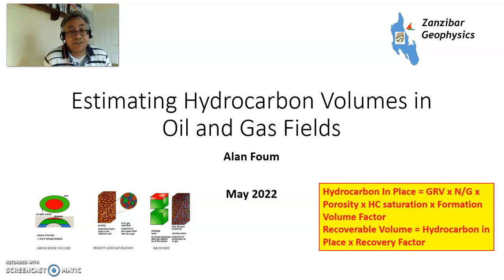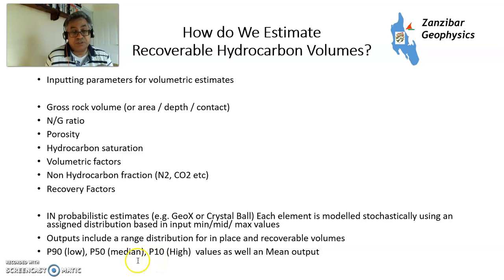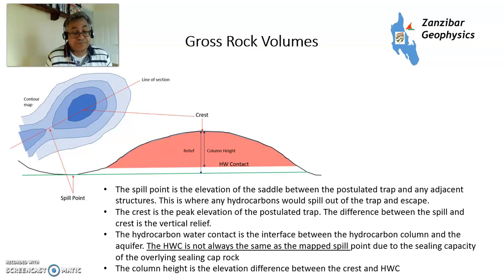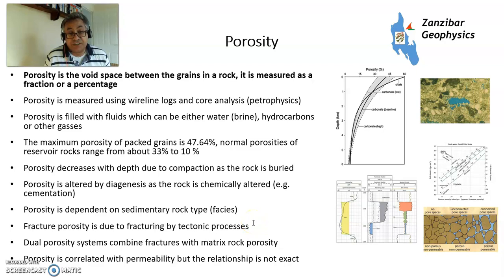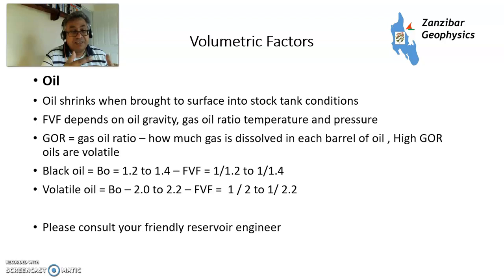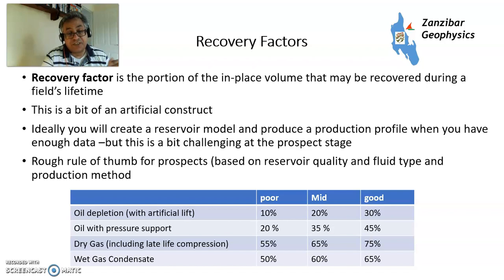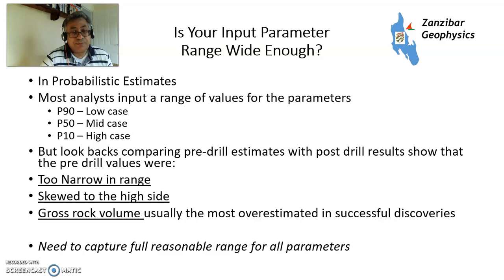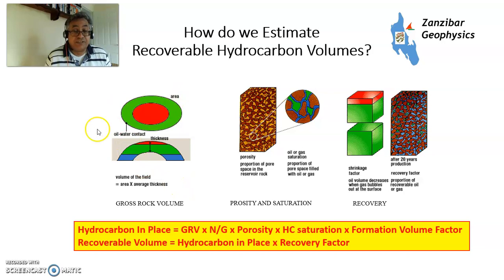Estimating Hydrocarbon Volumes in Oil and Gas Fields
How geologists estimate the volumes of oil and gas contained in hydrocarbon fields